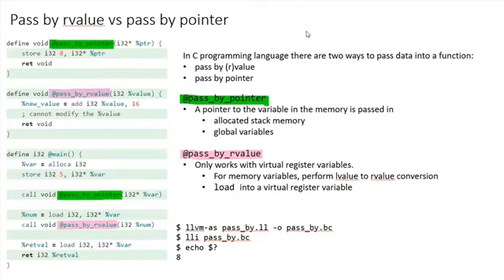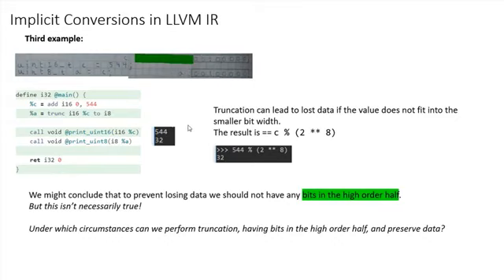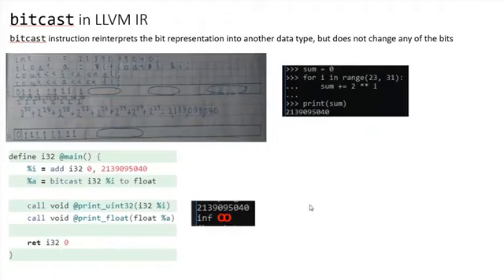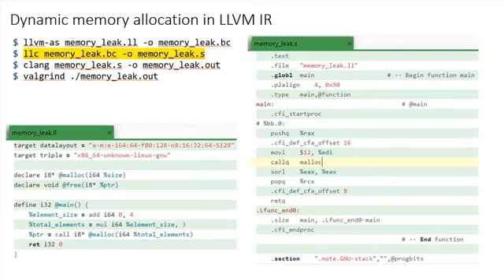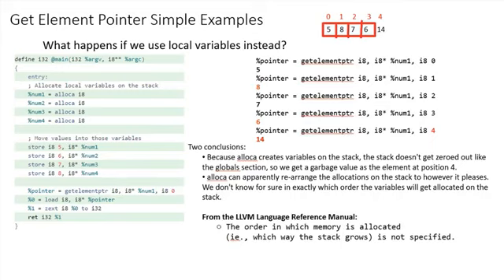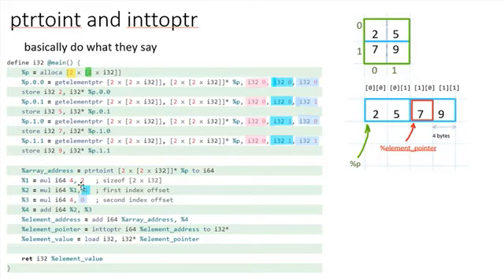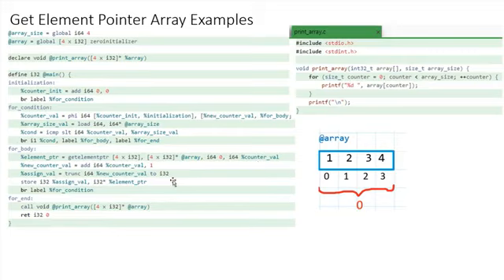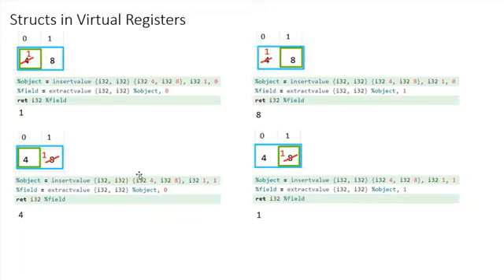LLVM IR Tutorial - Part 3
LLVM IR Tutorial for Beginners - Part 3